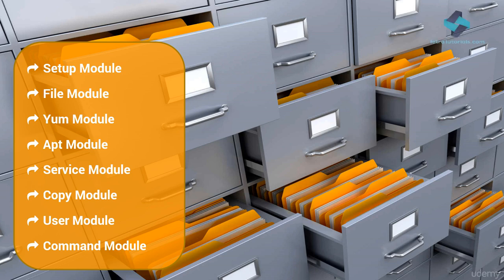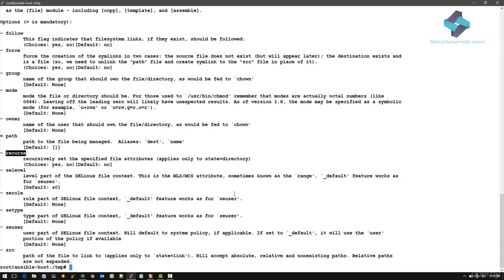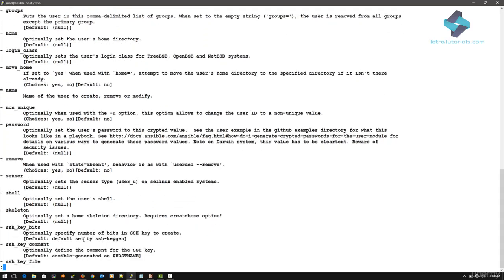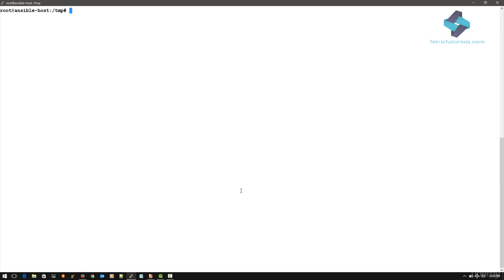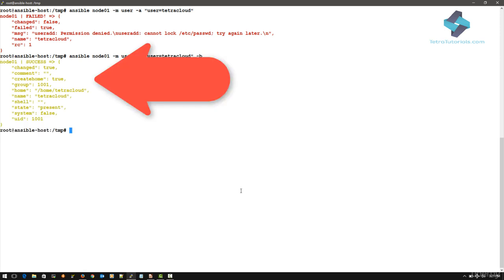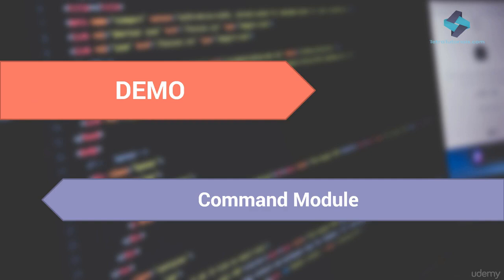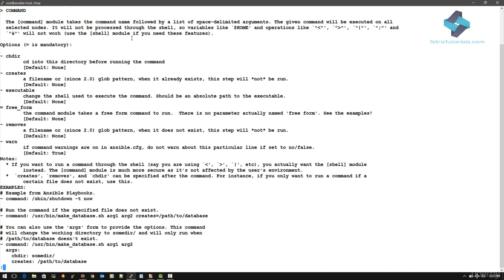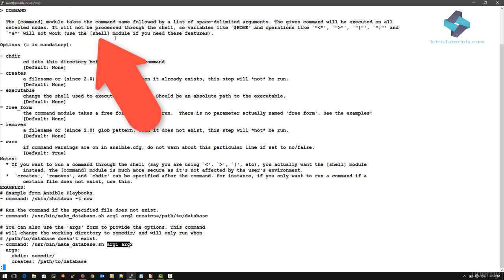041 Common Ansible modules contd